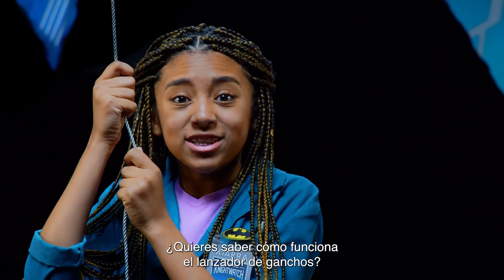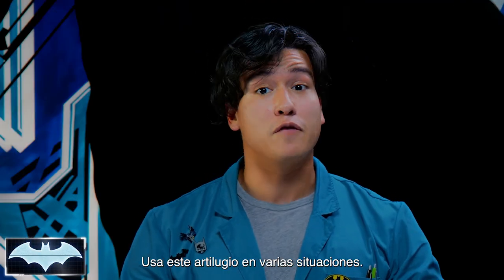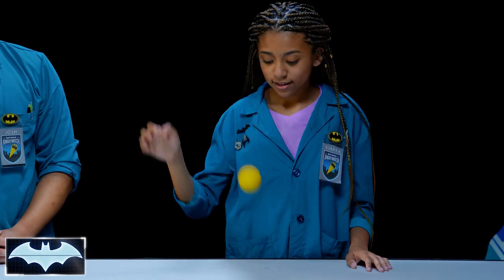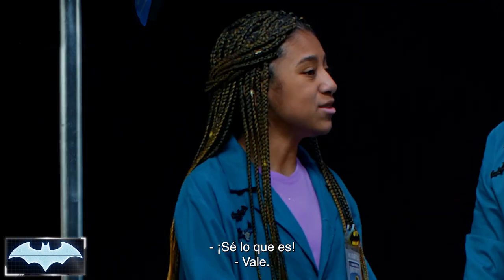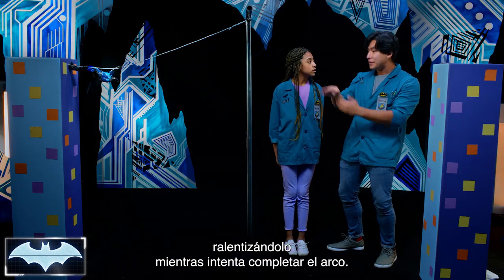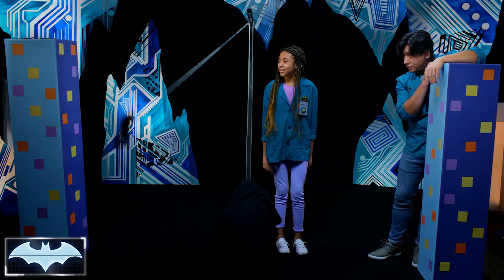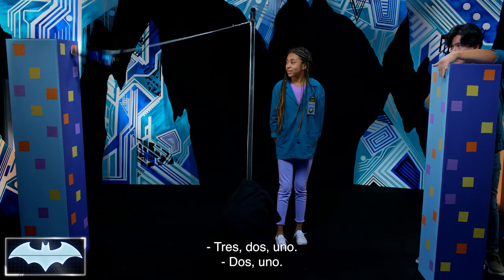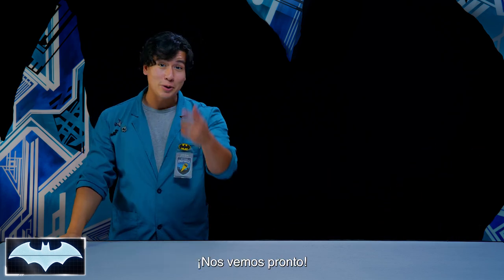El Laboratorio Científico De Batman | El lanzador de ganchos: Potencial y energía cinética | DC Kids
Josh y Kiarra se lanzan a la física que se aplica cuando Batman usa su lanzador de ganchos y experimentan con el potencial y la energía cinética usando la Primera Ley del Movimiento de Newton.

En DC Kids encuentra todos tus personajes favoritos, vídeos, cómics, juegos y actividades de Teen Titans Go!, Batman Unlimited, Justice League Action, y mucho más!